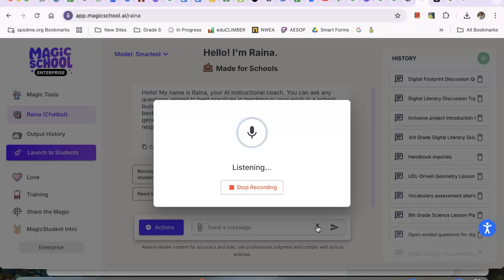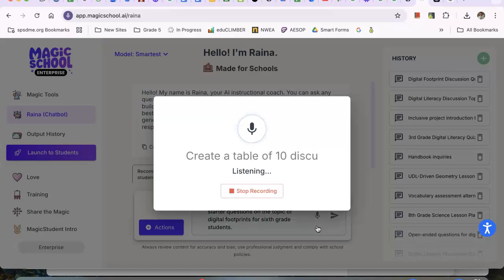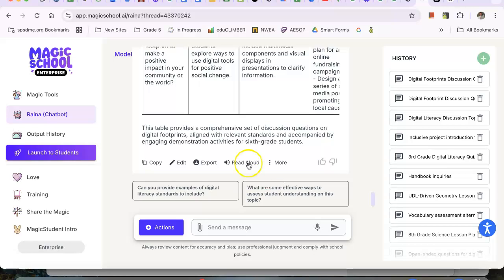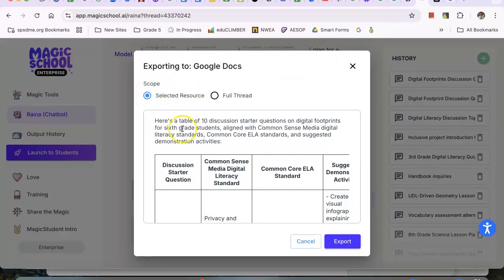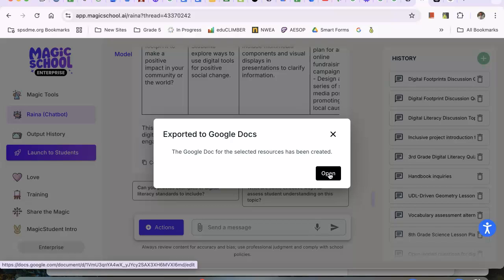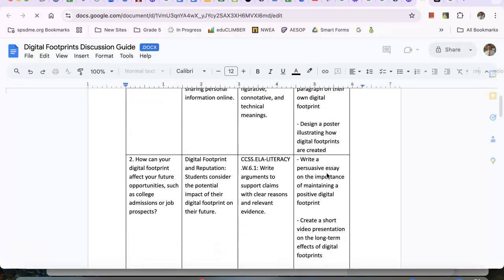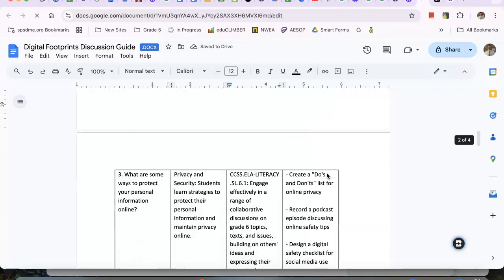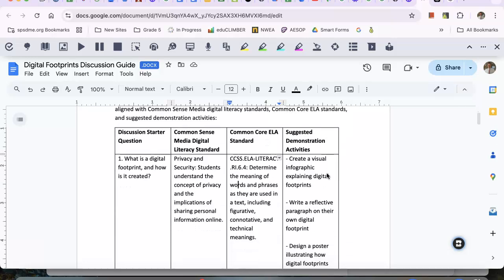MagicSchool AI Class Discussion Prompts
Here is a real time tutorial on creating on-the-fly discussion prompts for your class content. This uses Magic School AI's Raina chatbot, but this can also be done in ChatGPT or your AI tool of choice.